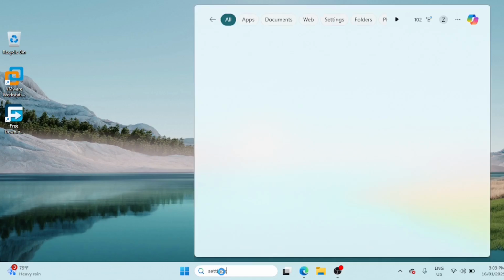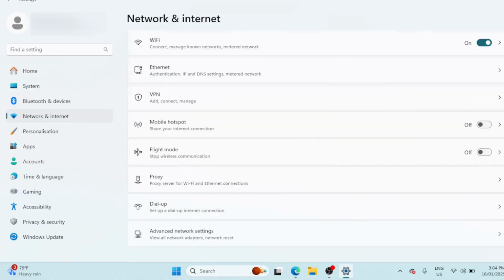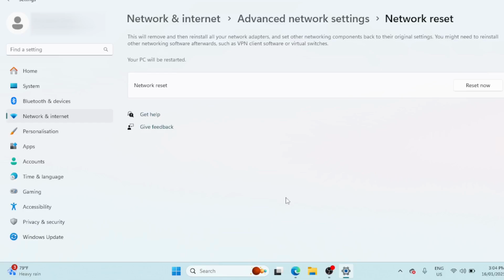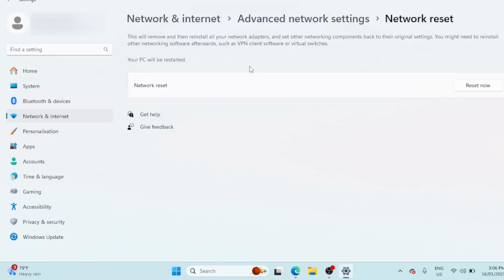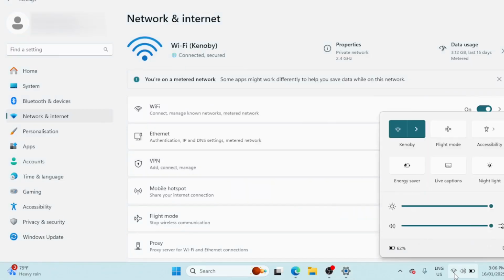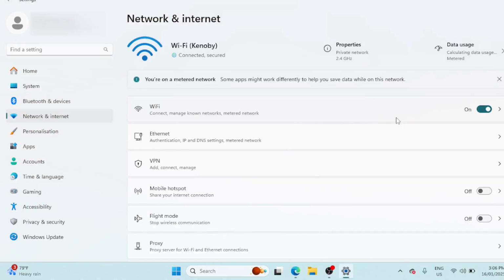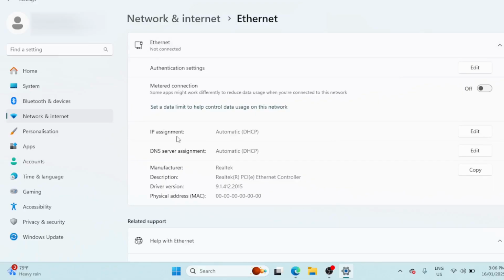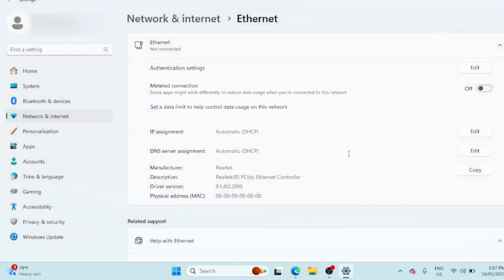How to Reset Your Network Settings on Windows 11: Fresh Start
Are you experiencing network issues on Windows 11? Resetting your network settings can often resolve persistent connection problems, restore internet functionality, and remove unwanted configurations. In this step-by-step tutorial, we’ll show you how to reset your entire network in Windows 11 and start fresh!

🔧 What you’ll learn in this video:

How to access network reset options in Windows 11.
What happens when you reset your network.
How to back up and restore essential network settings if needed.
Tips for reconnecting to Wi-Fi and reconfiguring your network after the reset.